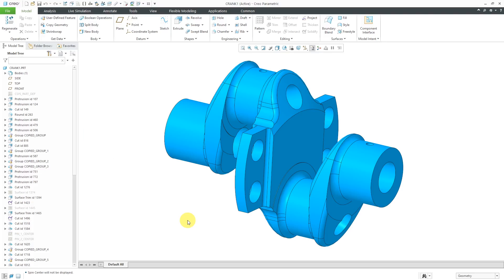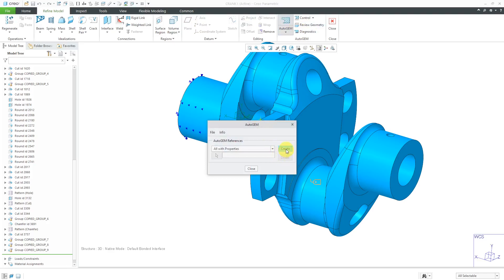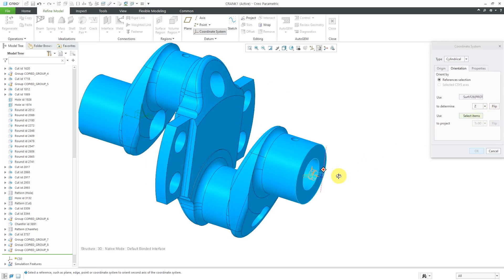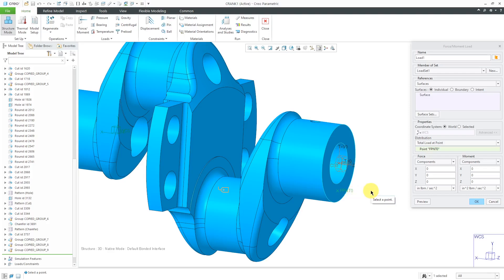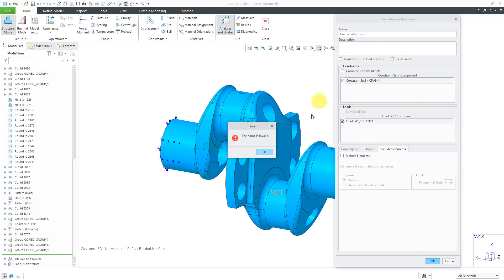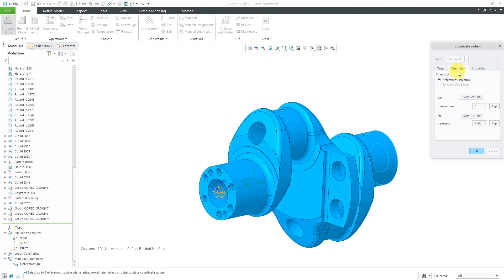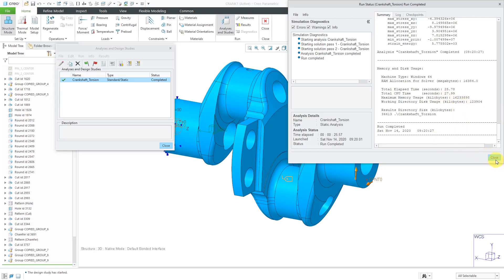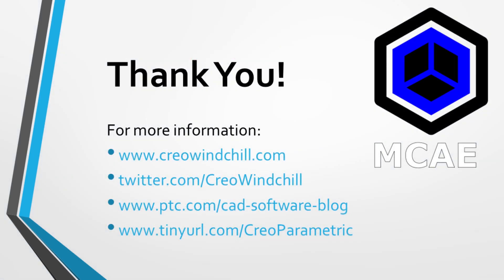Creo Parametric - Creo Simulate | Torsion Loads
This Creo Parametric tutorial shows how to set up and analyze torsion loads on a part in Creo Simulate. Torsional loads result in moments on shafts and are applied using a special method called Total Load at Point (TLAP).

Thanks,
Dave